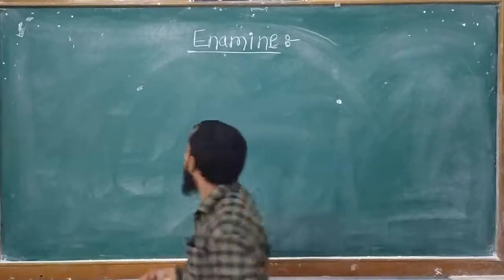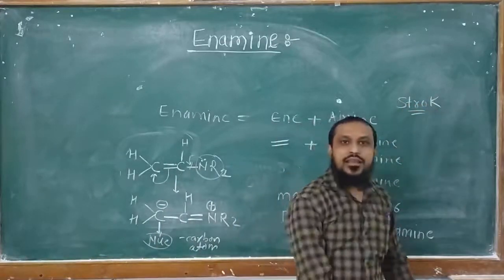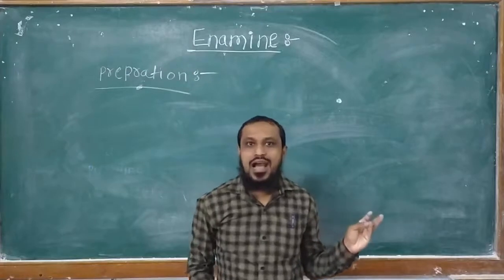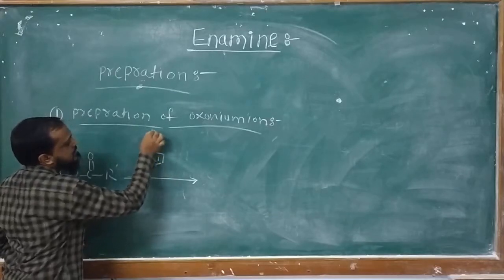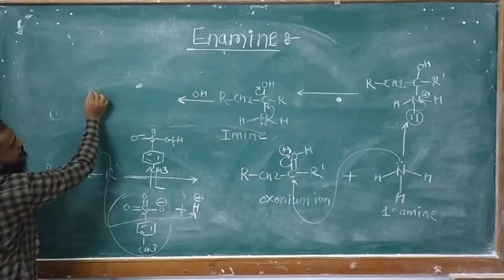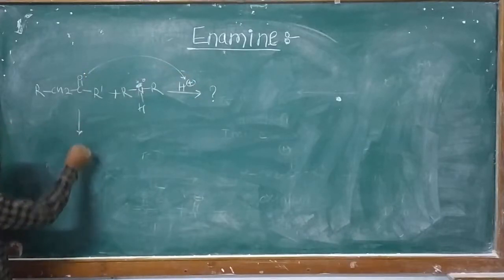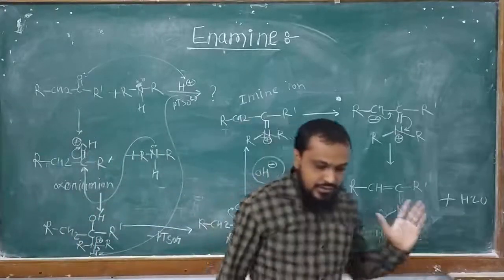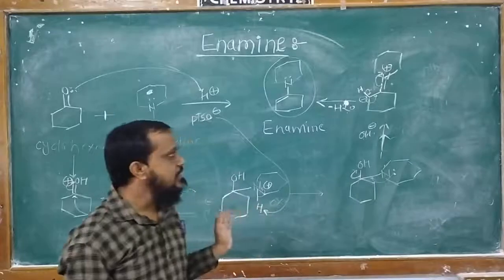Enamine and their preparation